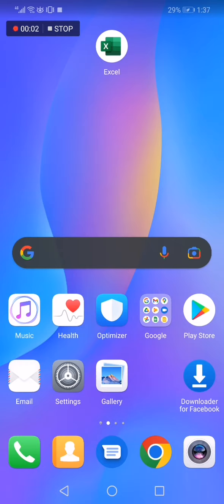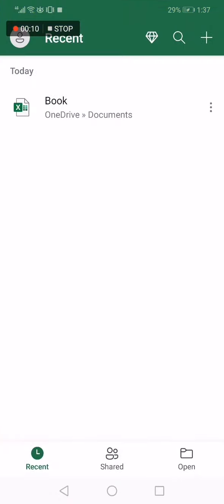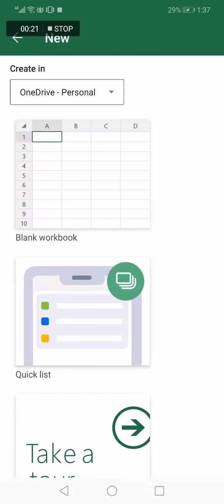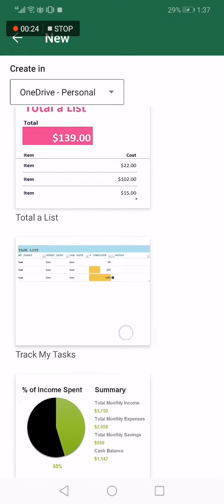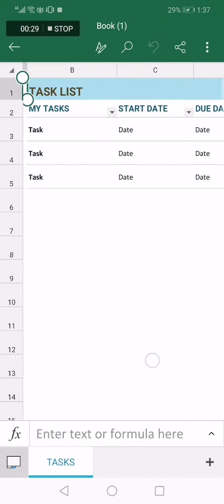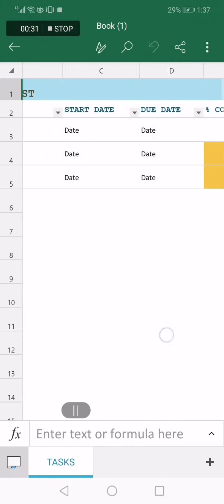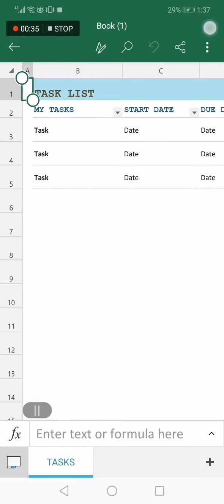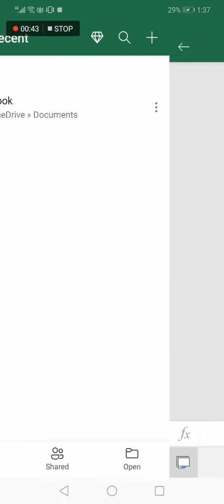How To Create and Make Track my Tasks on Microsoft Excel Phone App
How To Create and Make Track my Tasks on Microsot Excel Phone App

My idols on YouTube:
Mike Vestil
Ali Abdaal
biaheza
Kevin David
Incognito Money
Sara Finance
Everyday Money
Channel Makers
Vidiq
SuperHumans Life